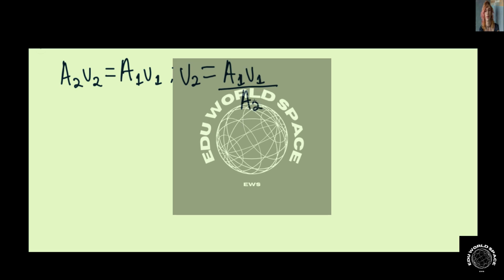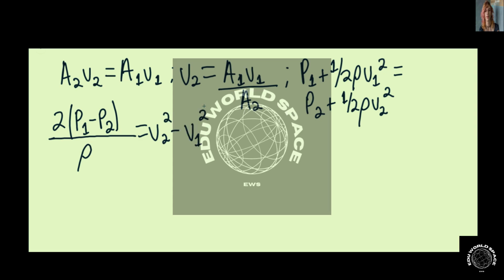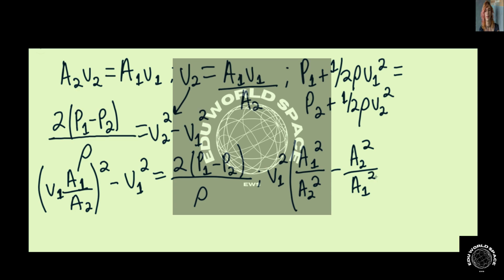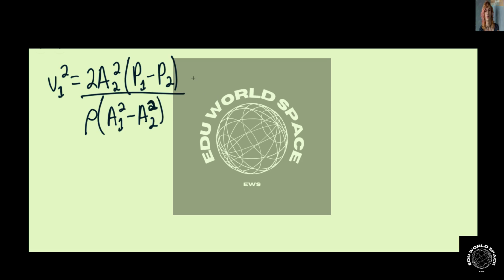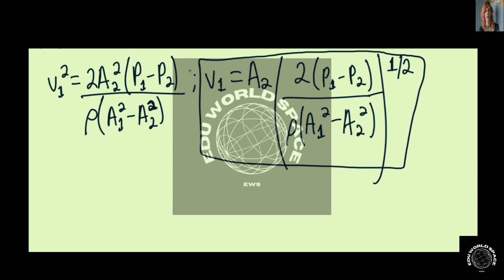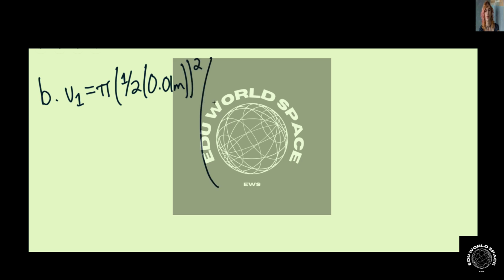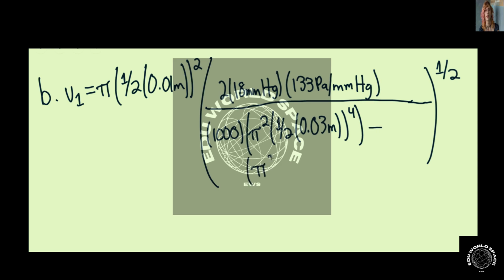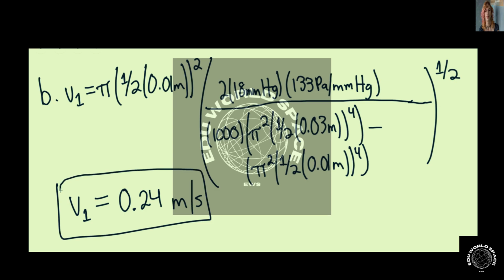Show that the flow speed measured by a venturi meter (see Fig. 32 is given by the relation (b) A ve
Show that the flow speed measured by a venturi meter (see Fig. 32 is given by the relation (b) A venturi meter is measuring the flow of water; it has a main diameter of 3.0 tapering down to a throat diameter of 1.0 If the pressure difference is measured to be Hg, what is the speed of the water entering the venturi throat?